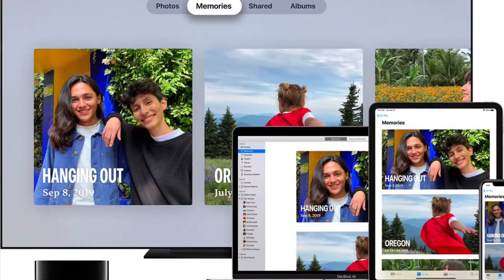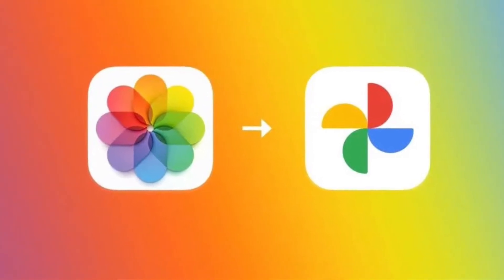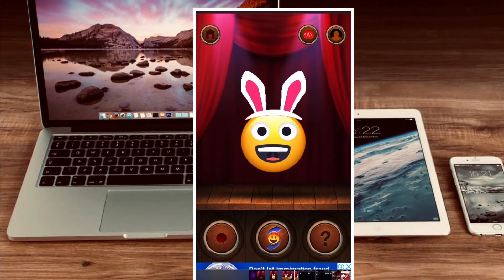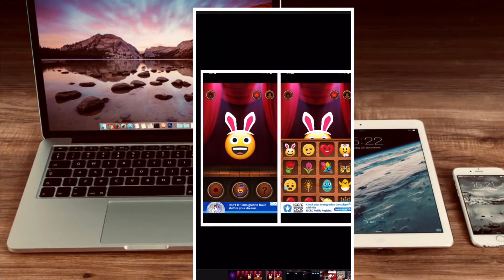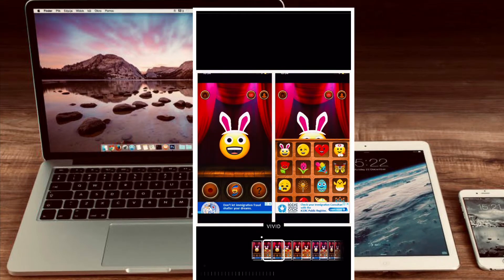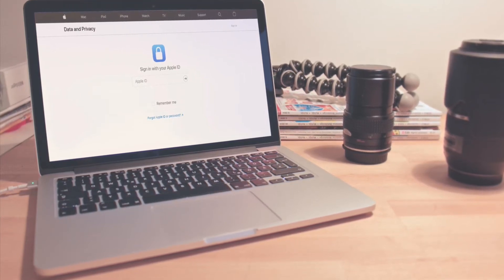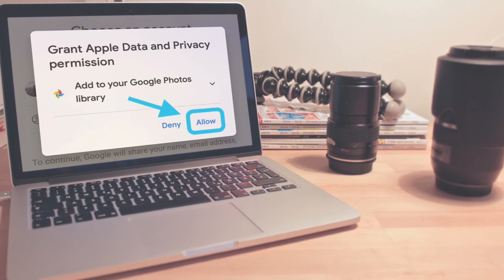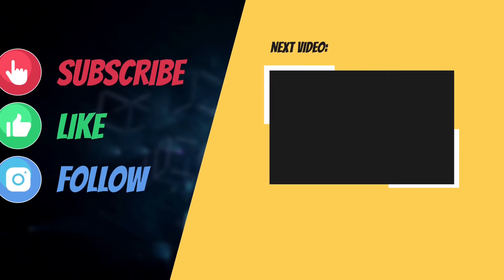How to Directly Transfer iCloud Photos to Google Photos (2022)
Finally, you can directly transfer iCloud Photos to Google Photos. Let me show you how it works!